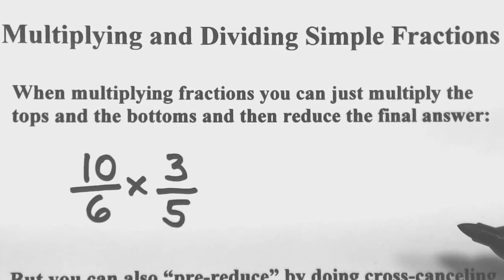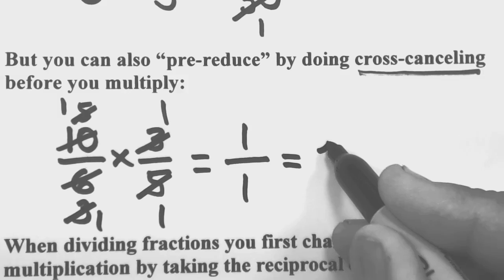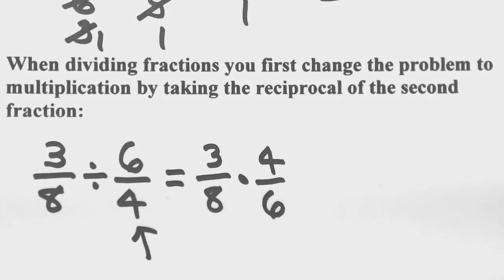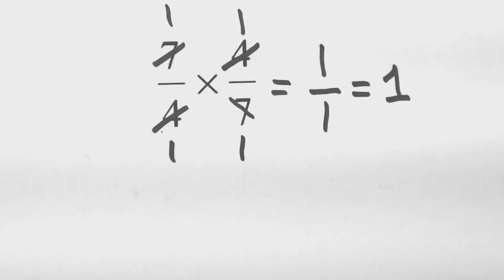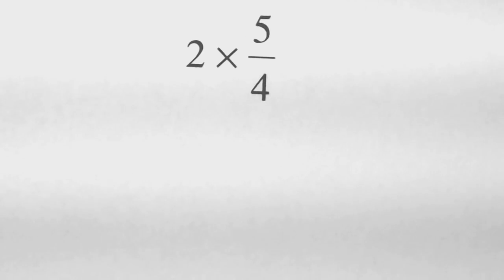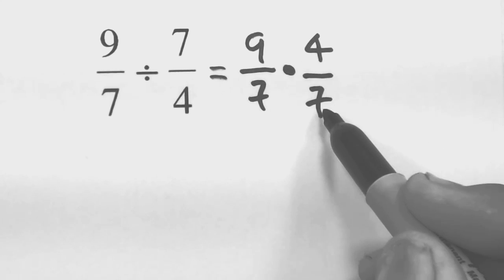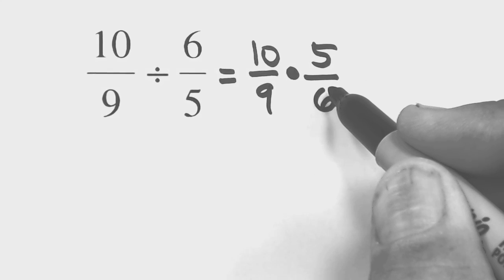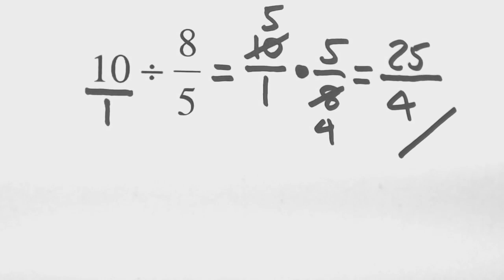T2_mult_div_fractions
Elementary Algebra - Multiply and Divide simple Fractions